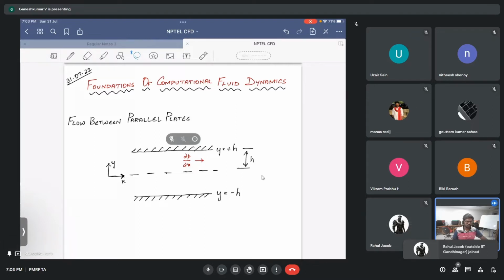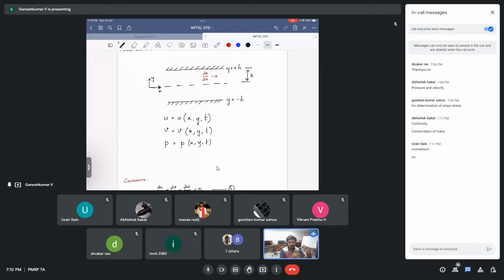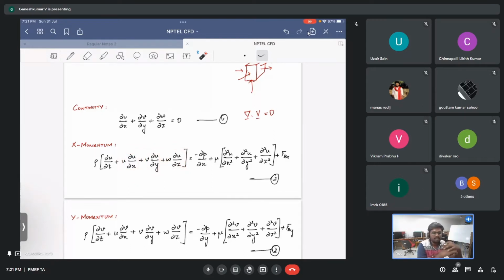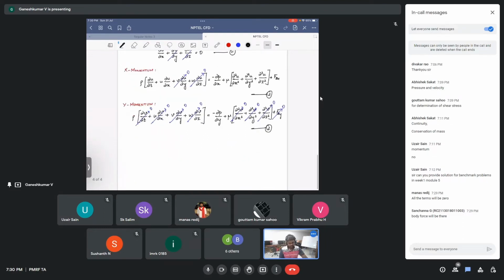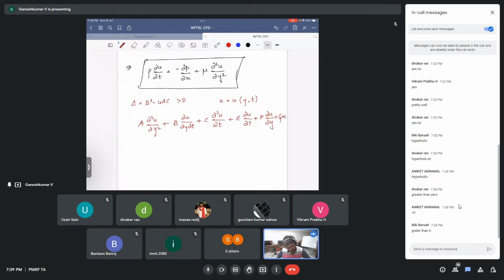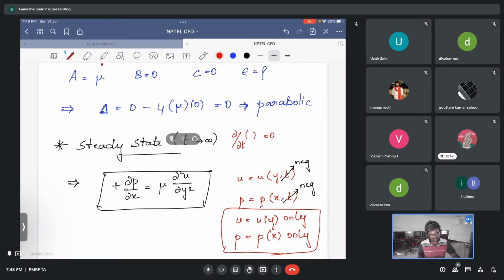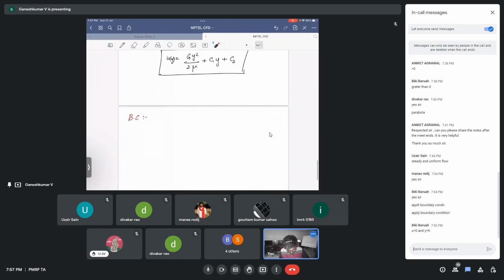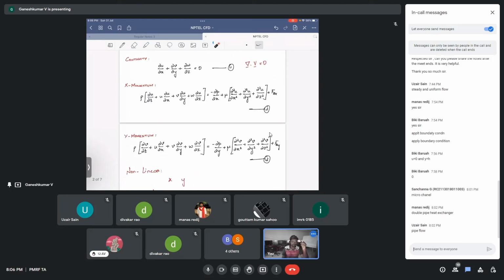Foundation of CFD - Live Interactive Session - 1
Course: Foundation of Computational Fluid Dynamics.
Live Interactive Session 1:  31 - July - 2022